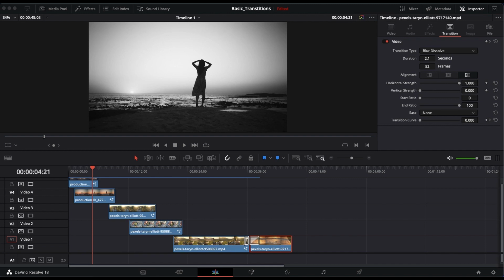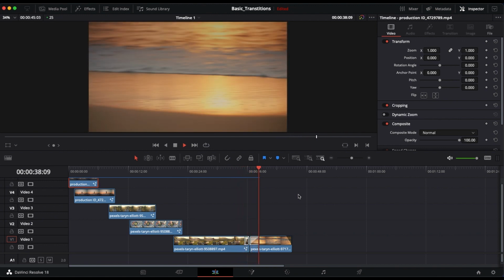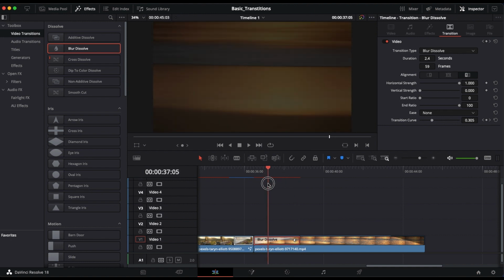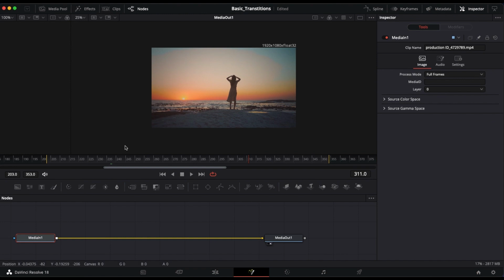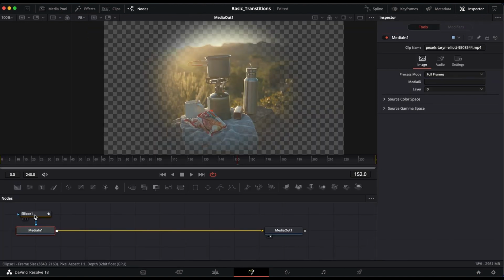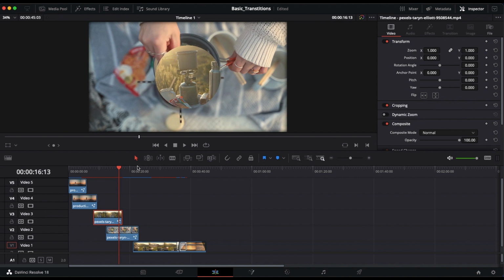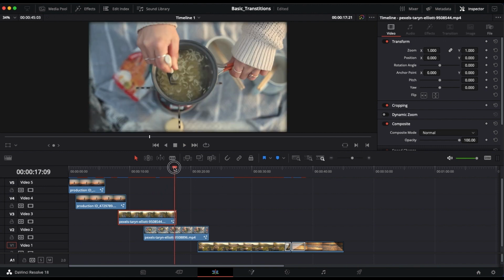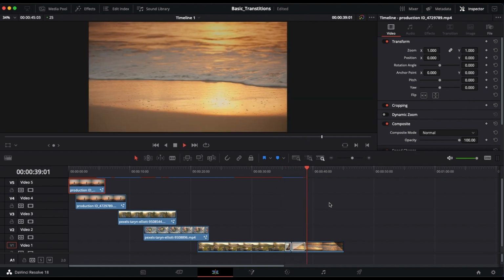How To? 6 Quick and Easy Transitions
A get started with transitions video using DaVinci Resolve.
6 transitions with 1 using the effects panel and 1 using the clip anchor.  The rest are using 1 node only in the fusion panel.